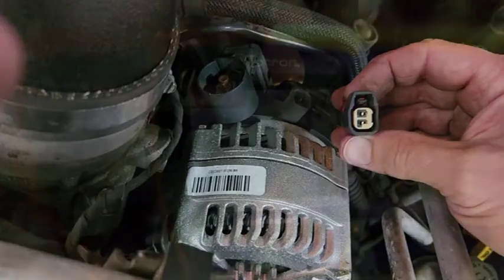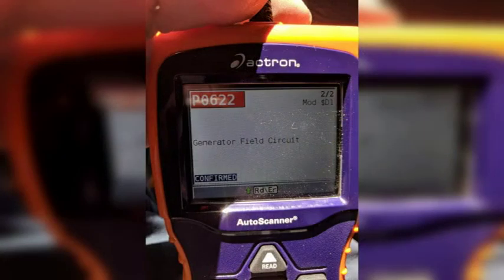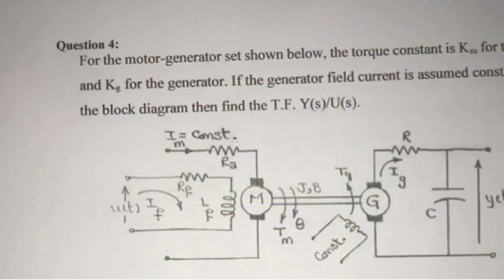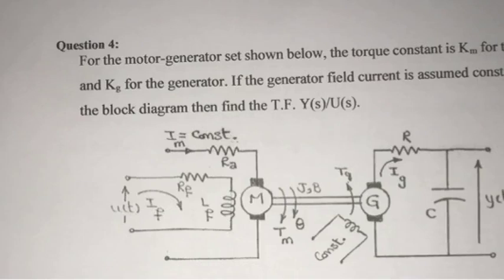Fault code P0622: Generator field/ Terminal circuit F - Auto 24 plugs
Generator field circuit issue

P0622: Generator Field/ Terminal Circuit F - Auto 24 Plugs Explained In this video, we'll dive deep into the P0622 fault code, specifically focusing on its relation to the generator field/terminal circuit F in Auto 24 plugs. We'll cover: What the P0622 code means and what causes it. How to diagnose the problem using various methods. Step-by-step instructions on how to fix the issue, including tools and parts needed. Preventative measures to avoid this code in the future. Whether you're a seasoned mechanic or a DIY enthusiast, this video will equip you with the knowledge and skills to tackle the P0622 code with confidence.